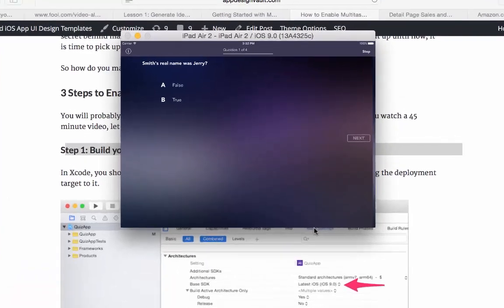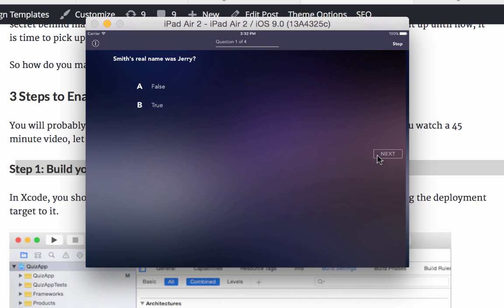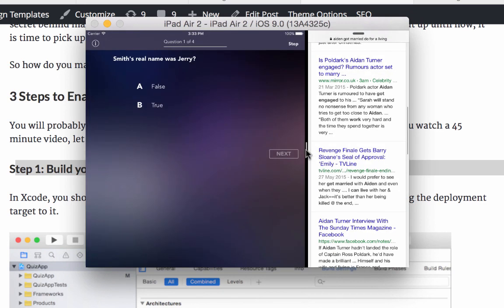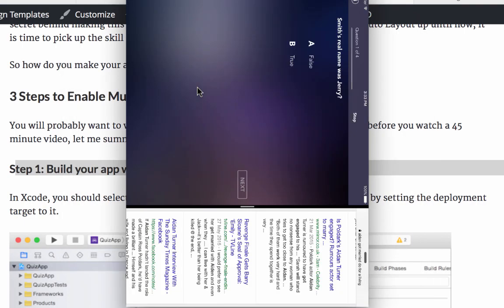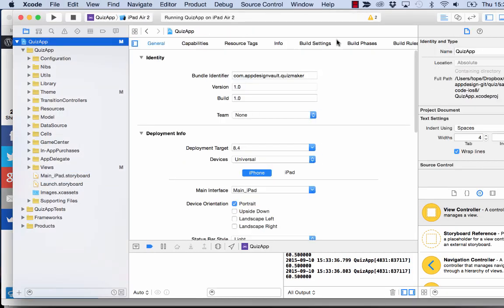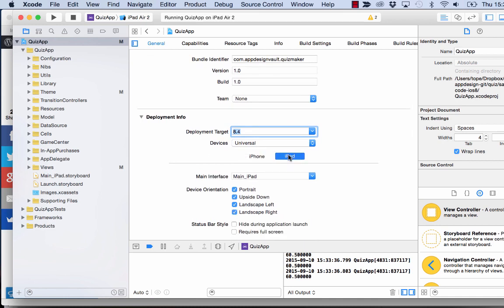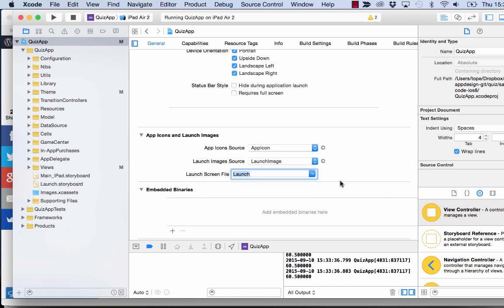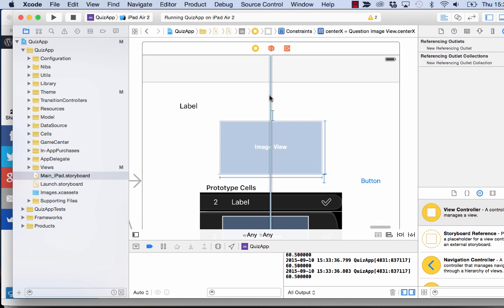How to Enable Multitasking in Your iPad App: Split View and Slide Over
Here is a video showing you the 4 steps to enable iPad multi tasking in your iPad app. iOS 9 introduces the concept of sliding a new app into view., so make sure your app displays correctly.